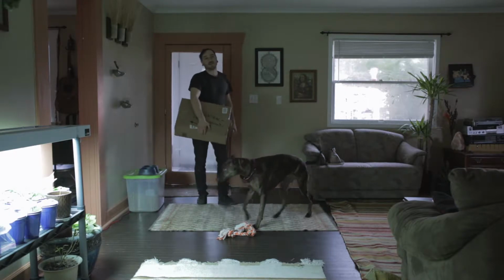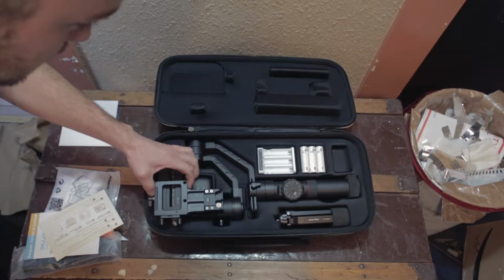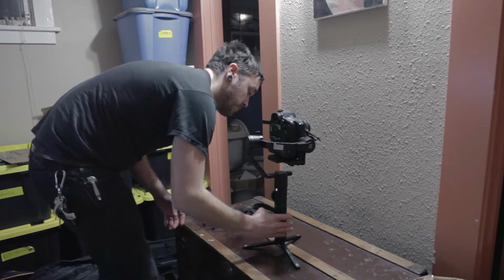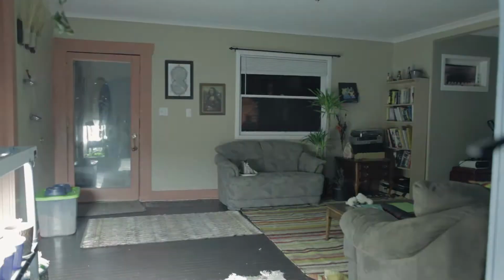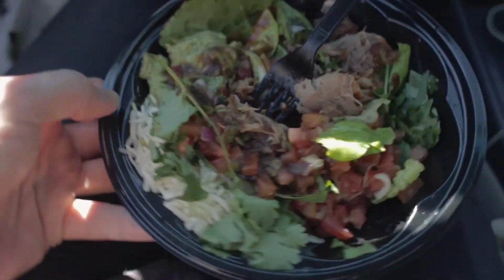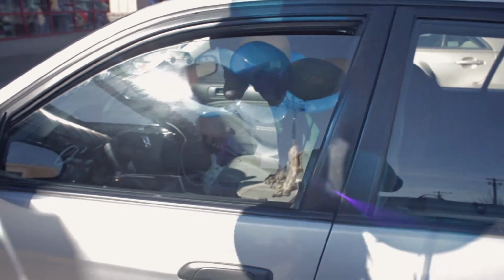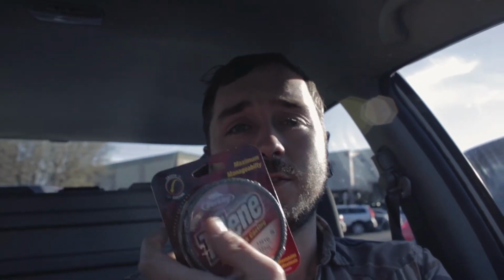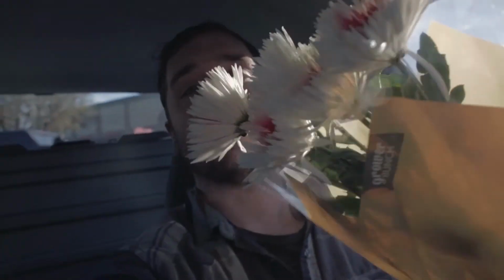Gimbals and Bunches of Balloons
Story One Hundred Forty-Nine

The package that I was waiting on arrived with plenty of time to spare!  Whew.
I unbox the Crane 2 and then spend a lot of time practicing it. I then spend the next day doing a lot of prep for an upcoming music video.